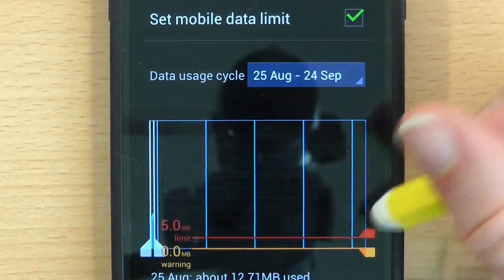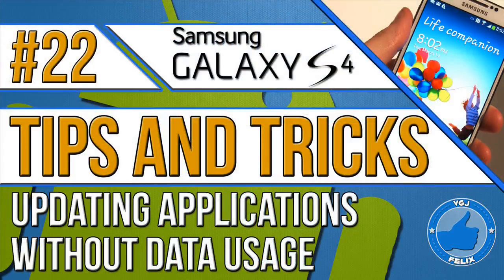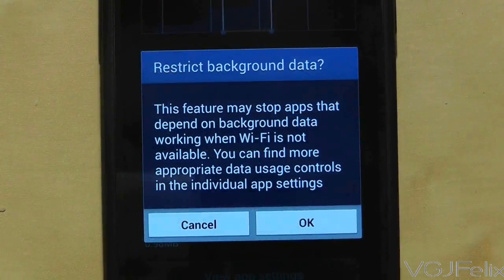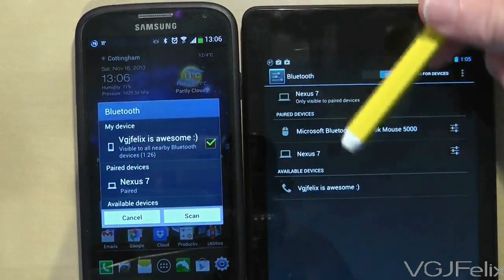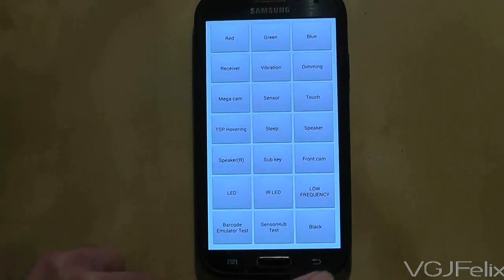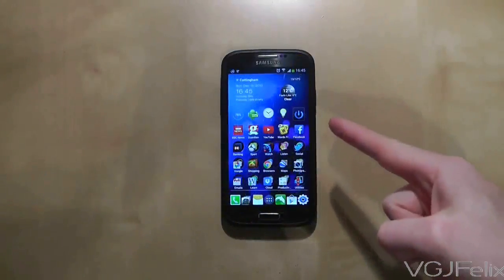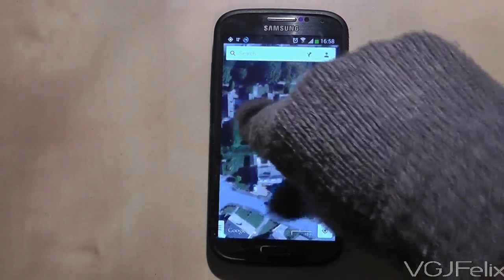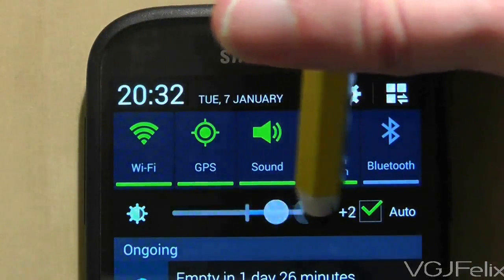Samsung Galaxy S4 Hints and Tips: Volume 3 (10 tips)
►To see ALL my Samsung Galaxy S4 hints and tips, check out the playlist

►To see ALL my Samsung Galaxy S4 videos, check this playlist

Welcome to Volume 3 on my Samsung Galaxy S4 Hints and Tips 'Basics' series. You'll find ten different hints, tips and tutorials in here about getting the best out of your device, the tips included in this video are:

@0:05 How to Cap Your Internet Data Usage
@1:56 Updating Applications Without Data Usage
@2:59 Restrict Background Data Usage
@4:10 Turn Off Lockscreen Help Message
@5:00 How to Change the Name of Your Device
@5:53 Secret Phone Codes
@8:00 Quick Access to Google Now
@8:47 Activate/De-Activate Multi-Task Shortcut
@10:21 How to Use Your Galaxy S4 with Gloves on
@12:29 Auto-Brightness Threshold